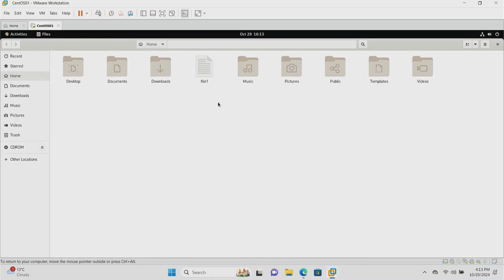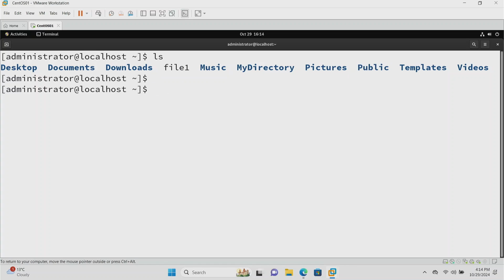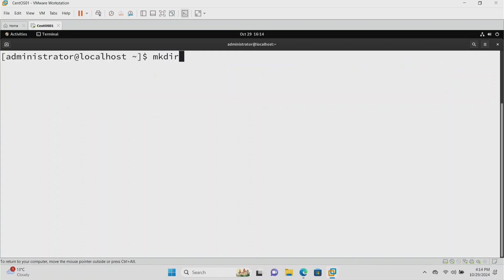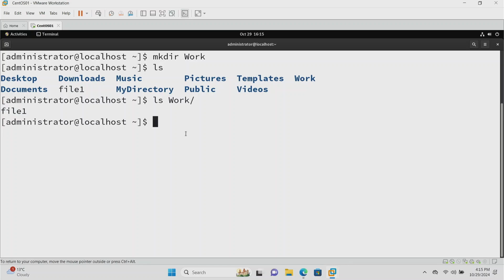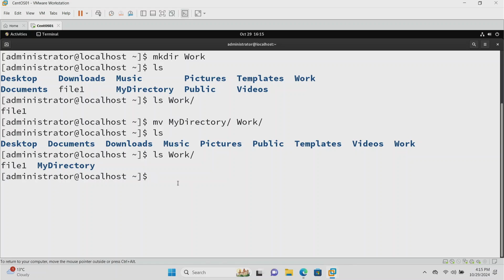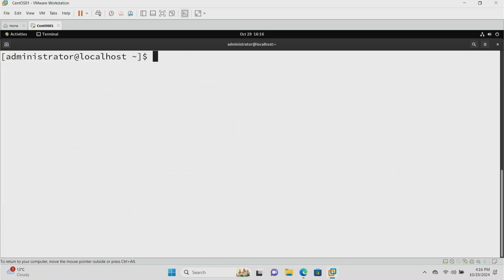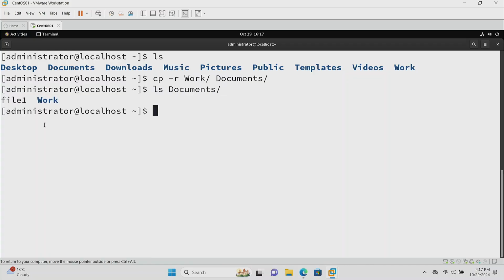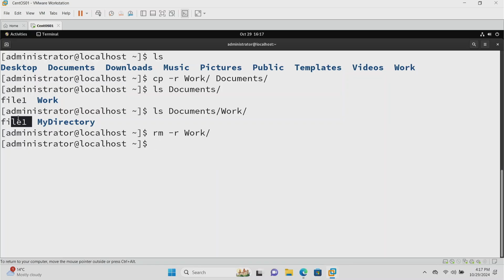Master Directory Management in Linux Command Line - Create Move Copy Remove Folders - Episode 20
Learn how to fully manage directories in Linux using the command line. This tutorial covers the complete life cycle of directories — creating new folders, renaming, moving, copying, and removing both empty and non-empty directories.

• How to create directories with mkdir
• Moving and renaming directories using mv
• Removing empty directories using rmdir
• Deleting non-empty directories with rm -r
• Copying directories and contents with cp -r
• Best practices for managing directories efficiently

Whether you're a Linux beginner or looking to sharpen your command-line skills, this video will guide you step by step with practical examples and demonstrations.

💡 Tip: Follow along in your terminal to master each command hands-on!